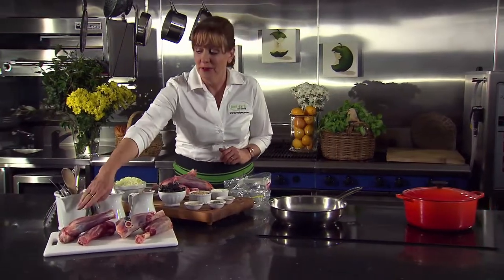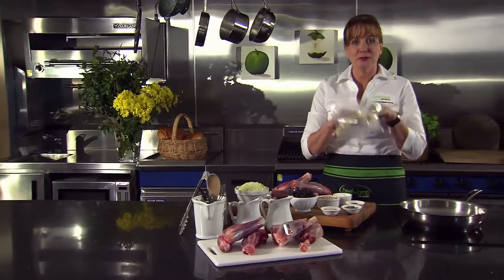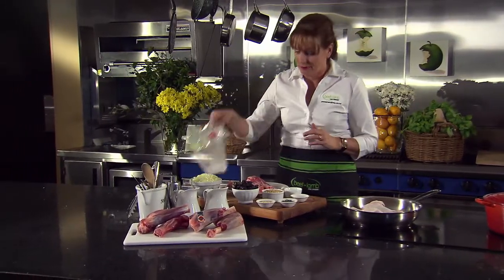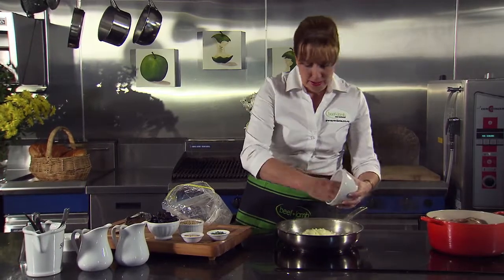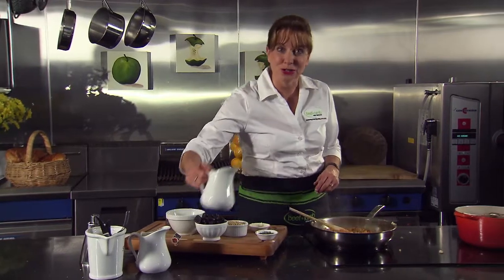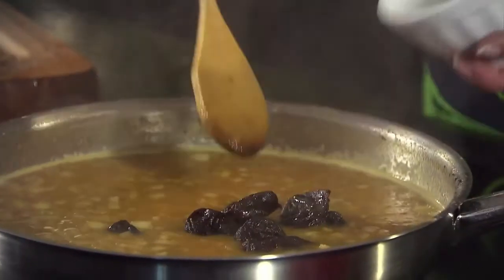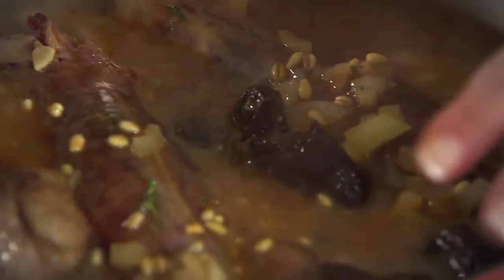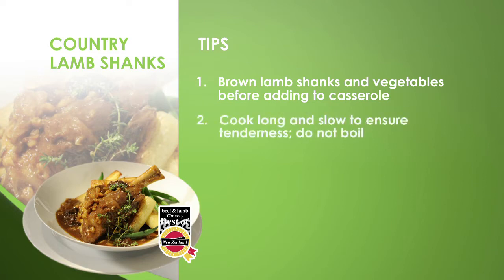Cooking Video - Lamb Shanks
Cooking video, featuring Allyson Gofton